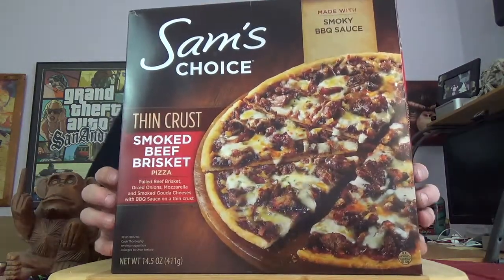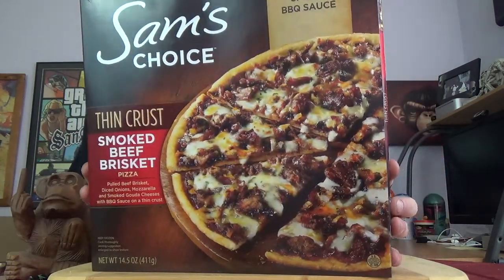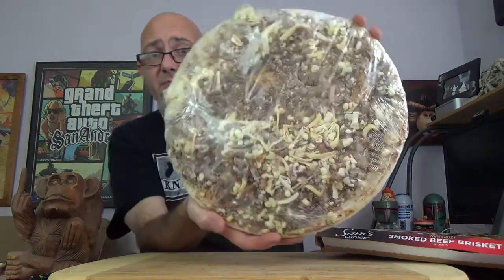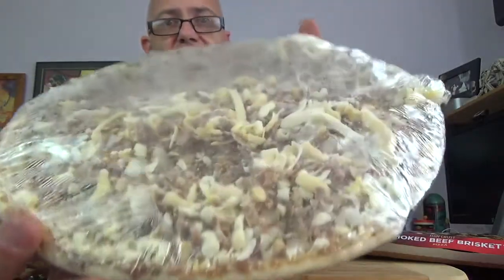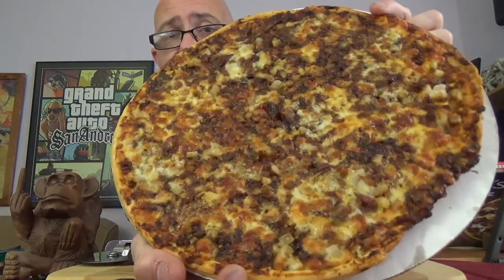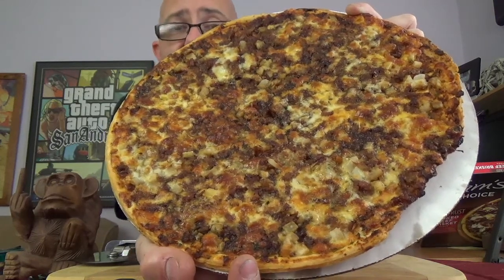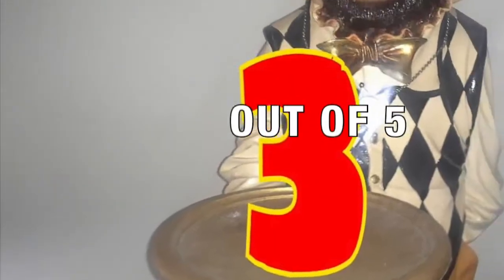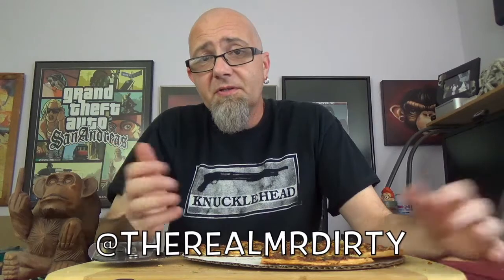The GTM? Show - Sam's Choice Smoked Beef Brisket Pizza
Mr. Dirty reviews Sam's Choice Smoked Beef Brisket Pizza